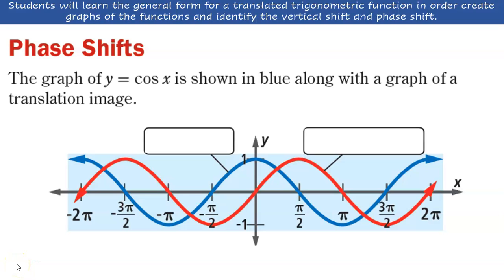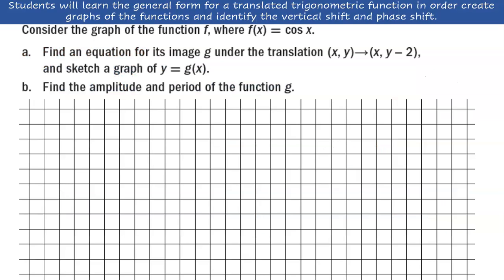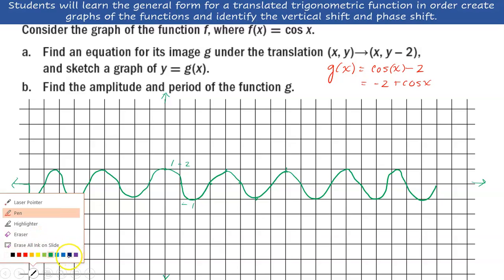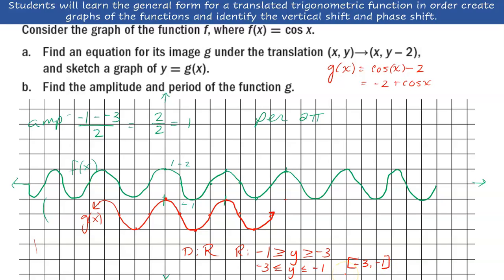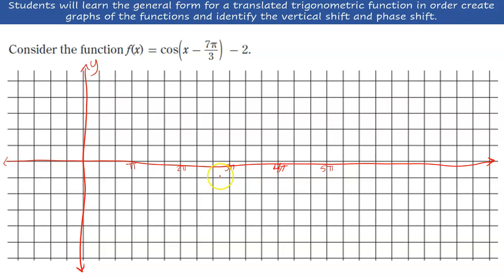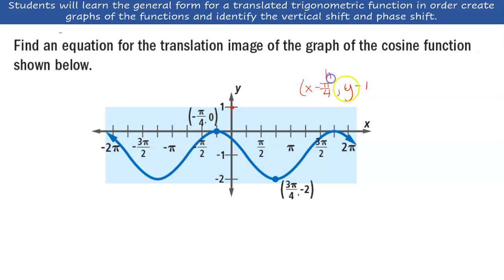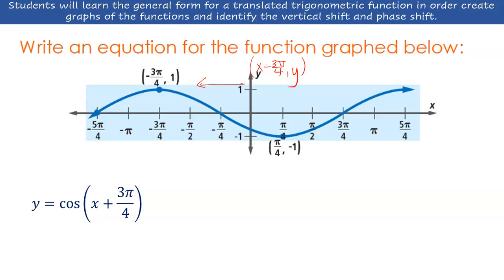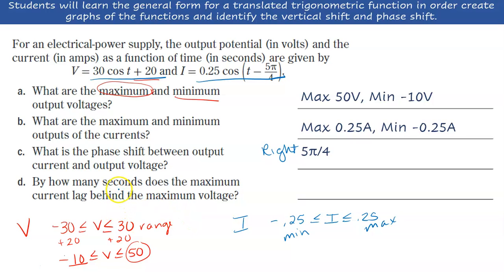Trig Lesson 4 8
Phase shift and vertical shift